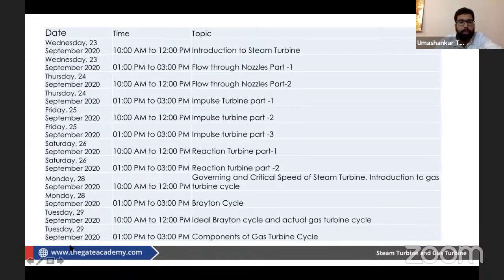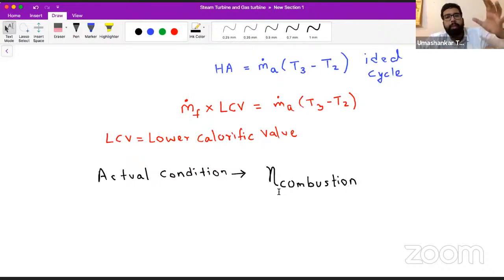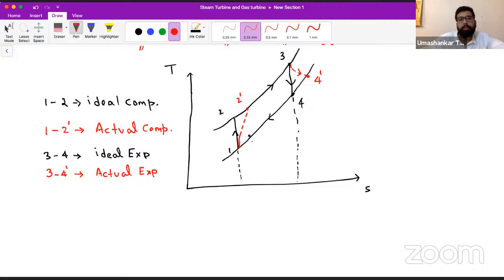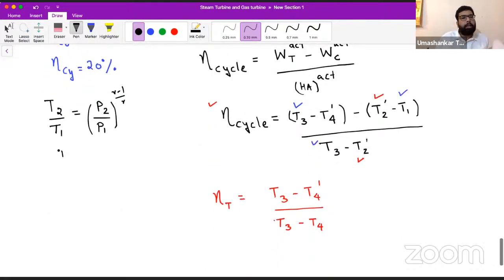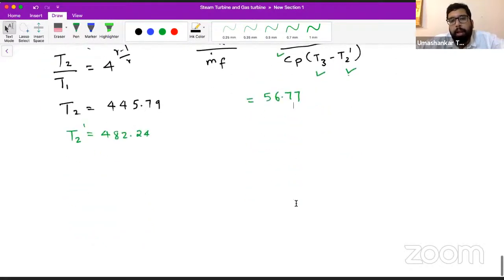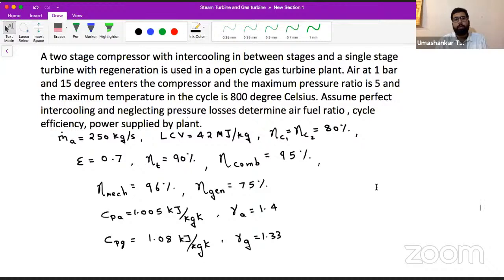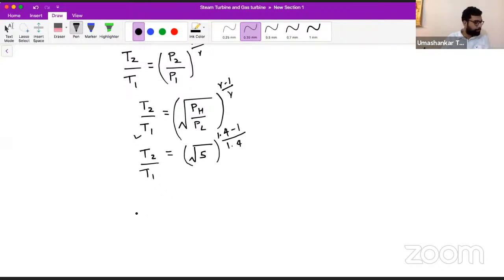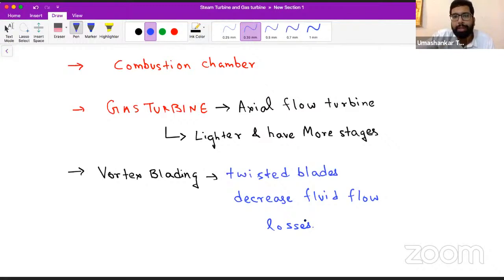Gas Turbine GATE Lectures | Components of Gas Turbine Cycle | GATE 2021 Mechanical Engineering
Watch the GATE 2021 Video Lecture till the end to learn and understand the main components of Gas Turbine Cycle of Gas Turbine Engine from the New GATE 2021 Syllabus of Thermodynamics and Applied Thermodynamics, and prepare for GATE 2021 Mechanical Engineering. Full Thermodynamic GATE Lectures

This Free Thermodynamics GATE Lectures on the Components of Gas Turbine Cycle is based on the revised GATE 2021 Syllabus Changes and will be helpful for all the students who are doing GATE 2021 Mechanical Preparation.

Don’t forget to subscribe to THE GATE ACADEMY channel for more FREE GATE Lectures on several topics from Thermodynamics and Applied Thermodynamics and other chapters from GATE 2021 Mechanical Engineering with GATE 2021 Preparation Strategy, tips & techniques on how to Crack the GATE 2021 Exam.

Prepare for the GATE 2021 Mechanical exam from India’s Fastest Growing GATE Coaching Institute “THE GATE ACADEMY” and crack the GATE 2021 exam with a better GATE Score and Top GATE Rank.

Topic Wise Playlist for Thermodynamics GATE Lectures
Check out our Full playlist for more Thermodynamics and Applied Thermodynamics GATE Lectures